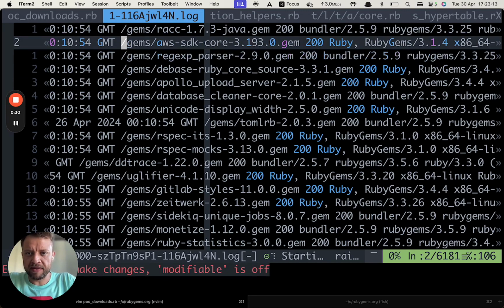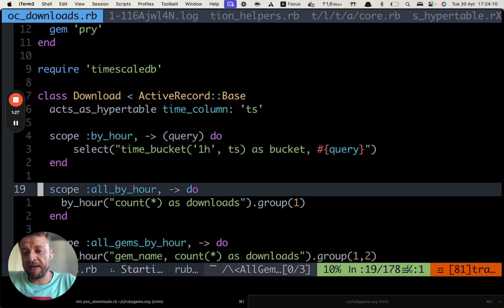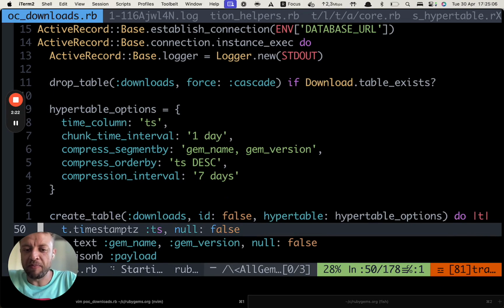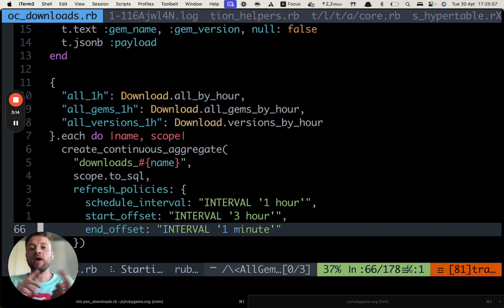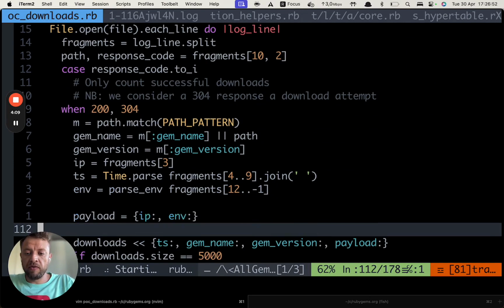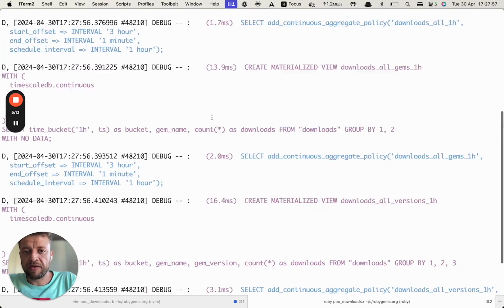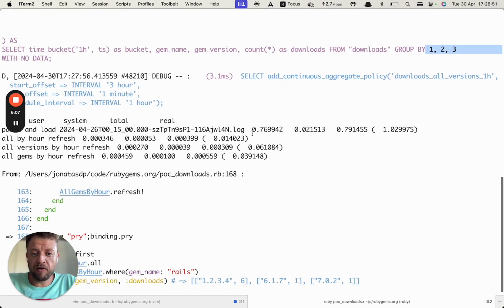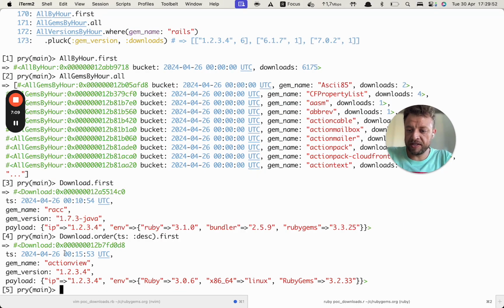Porting Rubygems Download Logs to TimescaleDB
In this video, I discuss my progress on porting the logs from RubyGems.org to TimescaleDB for extracting analytics. I demonstrate how to parse the anonymized production log and explain the structure of the log data. I also show a small parser I created and how it works. Additionally, I explain the concept of hypertables and continuous aggregates in TimescaleDB.